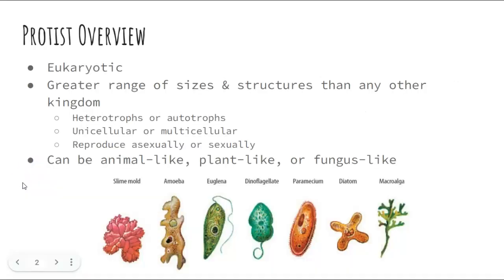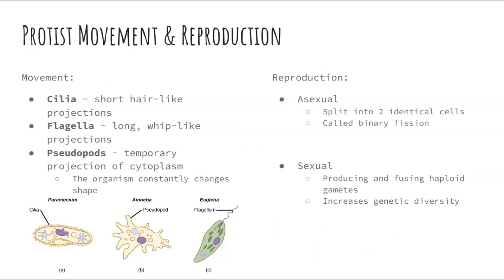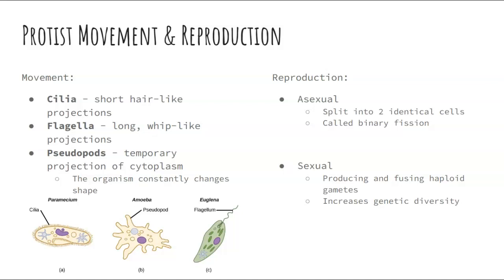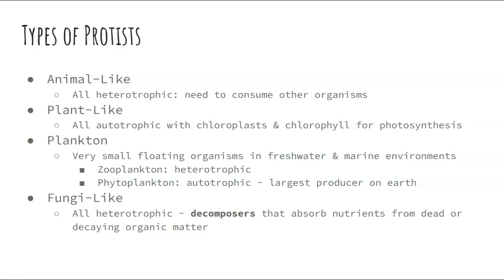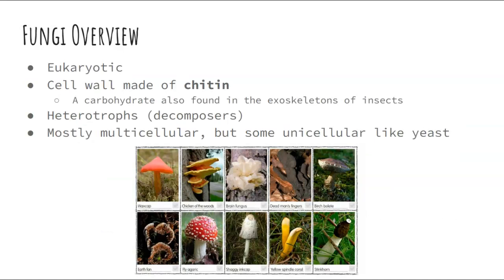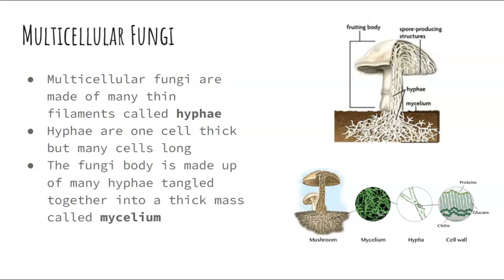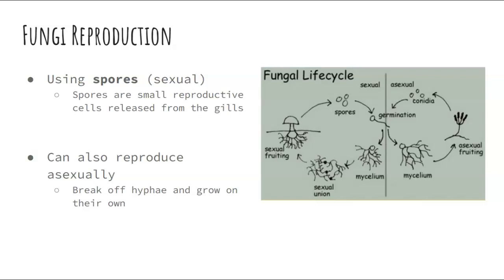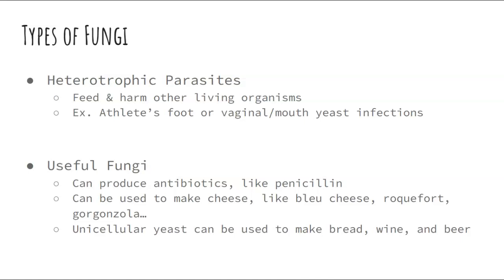Kingdoms Protista & Fungi